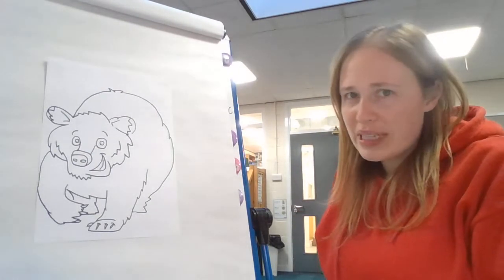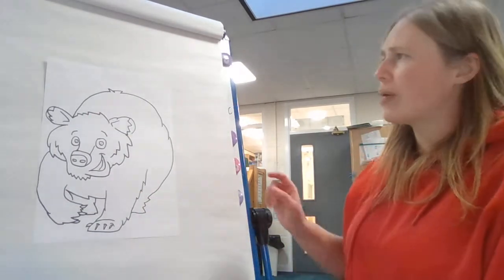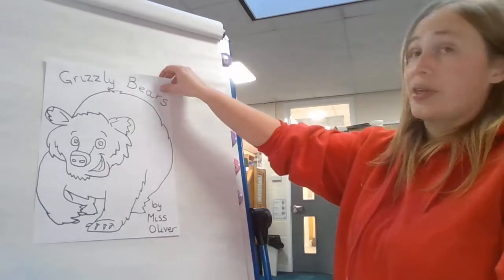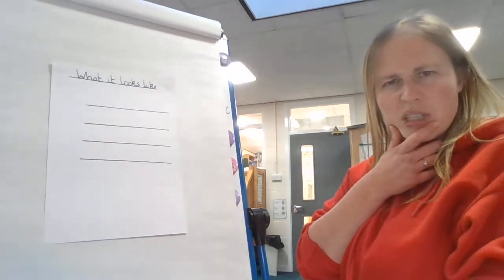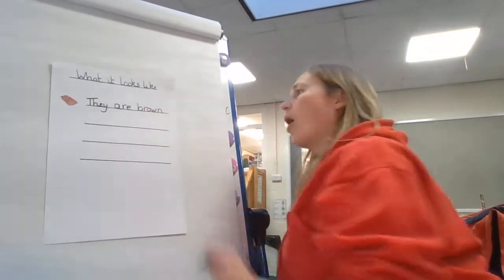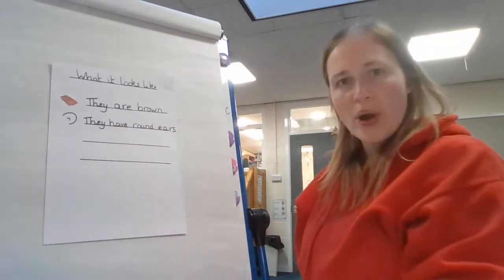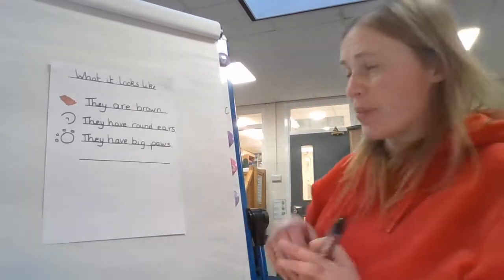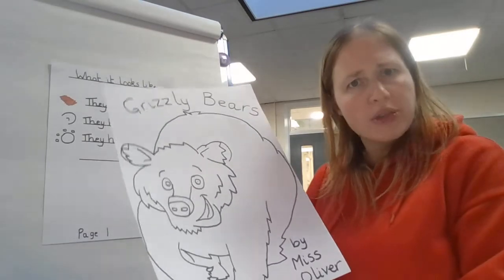Tuesday 2nd February Writing